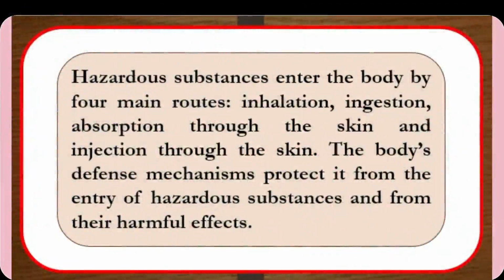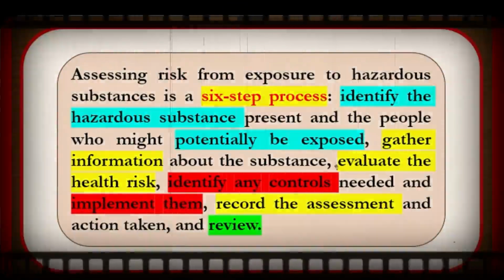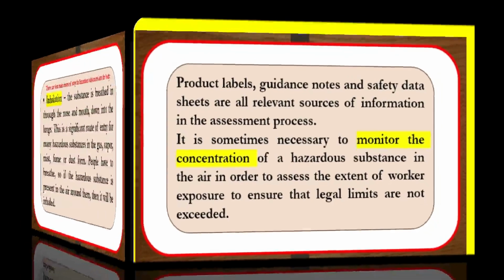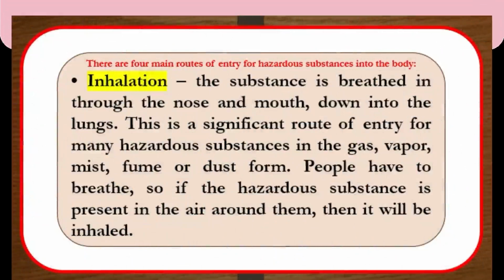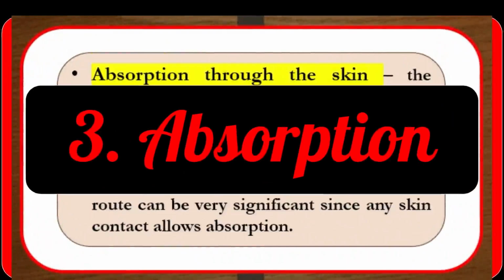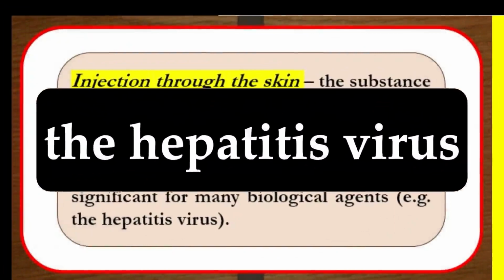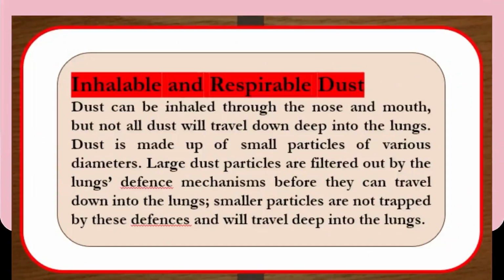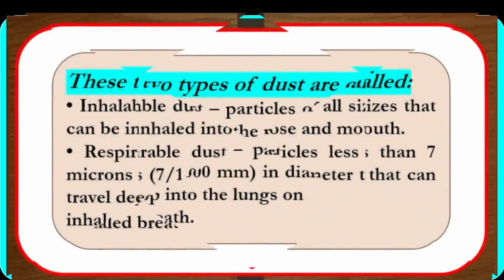💡👉 Chemical Safety | How chemicals enter the human body | Effects of chemicals chemical safety HSE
chemical safety
safety,chemicals
chemical safety video
chemical safety training videos
chemical hazard safety video
chemical industry safety videos
chemical hazards
chemical
chemical safety report
chemical safety testing
chemical safety training
chemical safety assessment
chemical handling safety
safety video
safety training on chemicals
safe handling of chemicals
health and safety
human body
chemicals inside the human body
what happens to human body after chemical exposure
how does water travel through the body
human body and chemical effects
human body chemical exposure
human digestive system
how drugs are absorbed in the body
chemical agents
toxic chemicals
human health
chemical safety
effects of chemicals on health
harmful effects of chemicals
safe use of chemicals
effects of chemicals
effects of everyday chemicals
effects of chemicals on human health
types of toxic effects by chemicals
chemicals affects
chemical effects
health effects by chemicals
types of chemicals
chemical hazards in daily life
effects of toxins
use of chemicals in cosmetics
main routes of chemical entry
inhalation
ingestion
absoption
injection
inhalable dust
respirable dust
dust particles
medicines
pesticides
paints
perfumes
safety data sheets
SDS
Guidance notes and manufacturers instructions of chemical providers
chemical safety, effects and health problems
petrol and diesel
different types of chemicals
how chemicals effect our lives